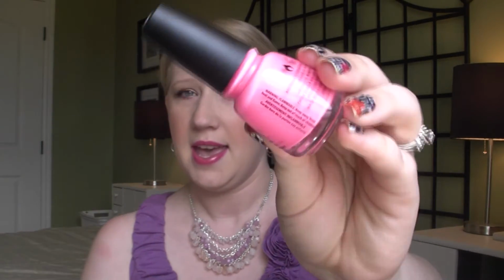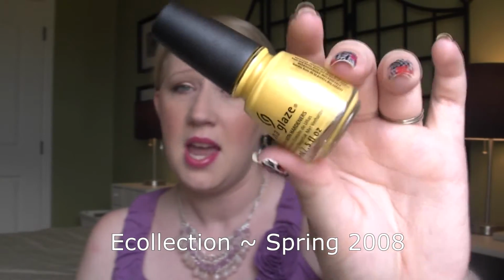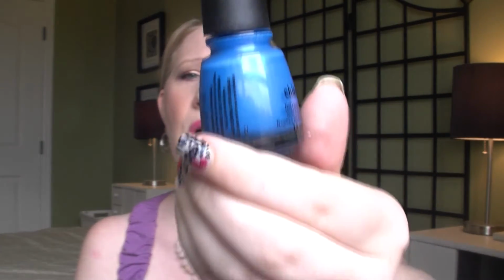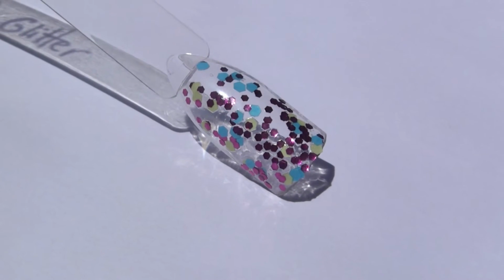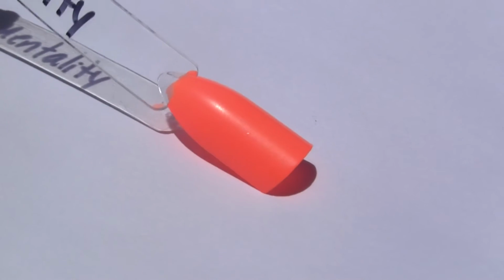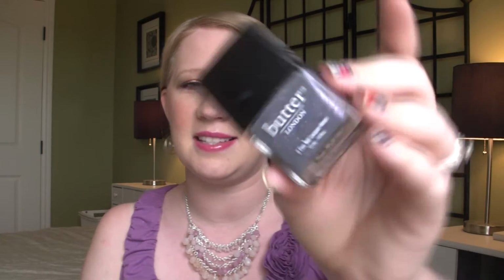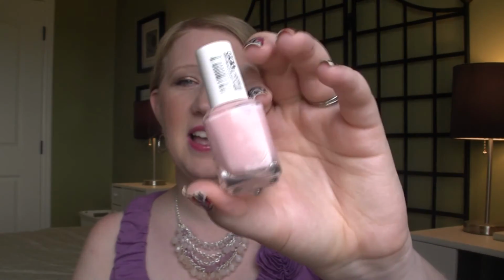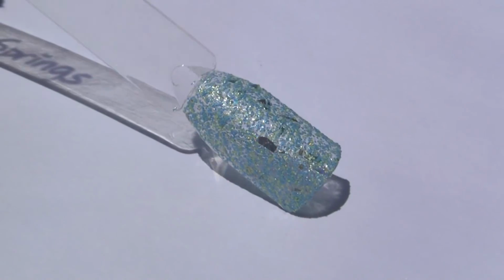Nail Polish Haul Goodness Part 1 ~ China Glaze, OPI, Orly, & More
ON MY NAILS:
Sally Hansen Salon Effects Strips in Fl-roar-al

FTC: Everything shown in this video was purchased with my own money. All opinions are my own and honest.